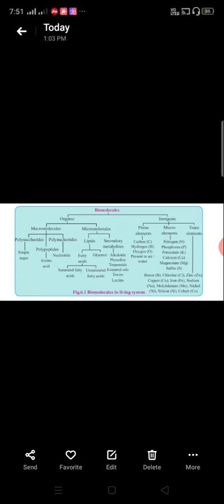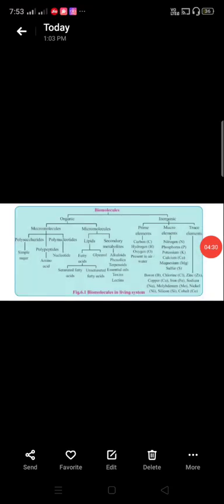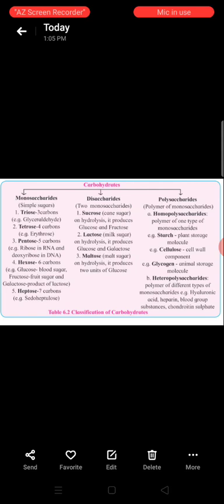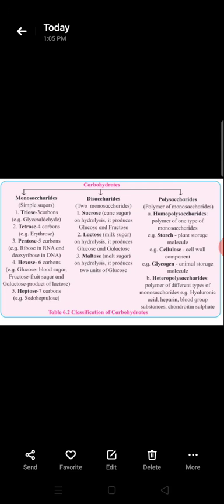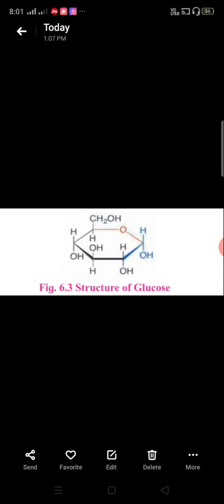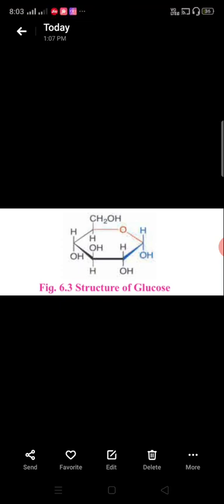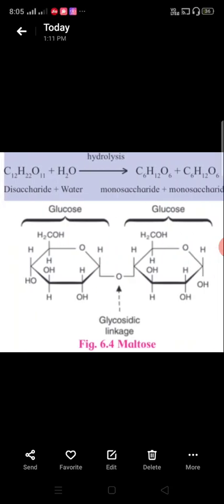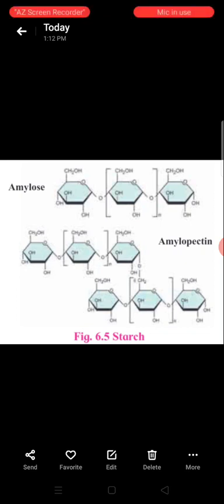XI Biology Chapter Biomolecule Lecture#1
By Shri. K R Pawar